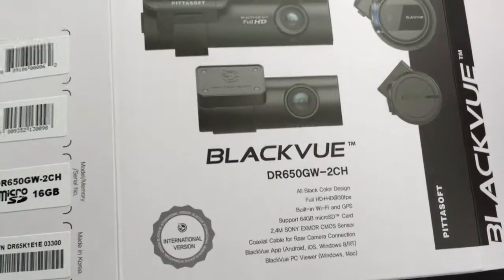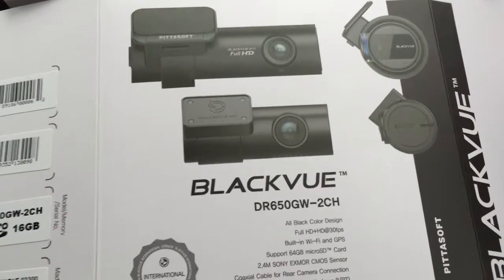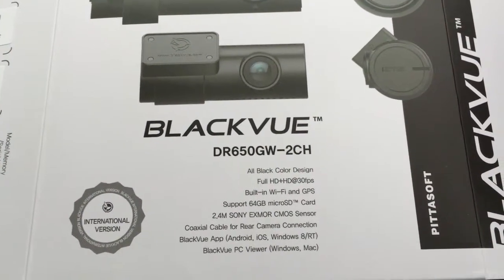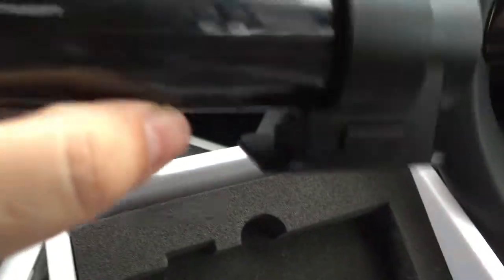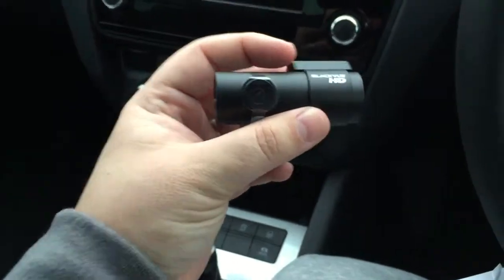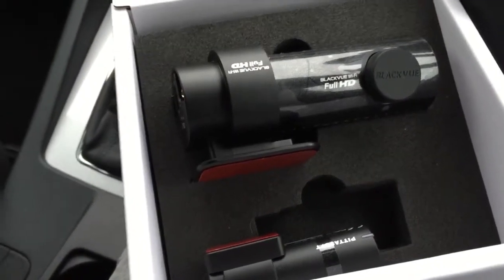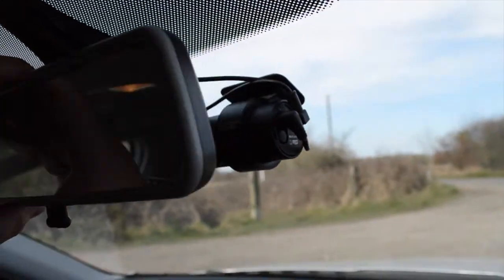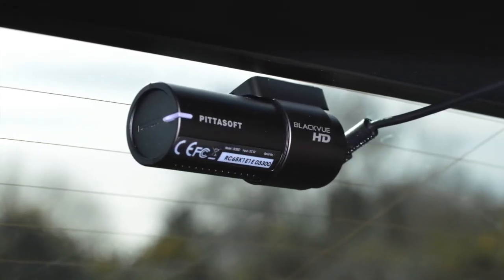Blackvue Unboxing & Install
I was luckily enough to be sent the Blackvue DR650GW 2 Channel to review.

See this video as well as others in this playlist of me trying out the excellent Blackvue.